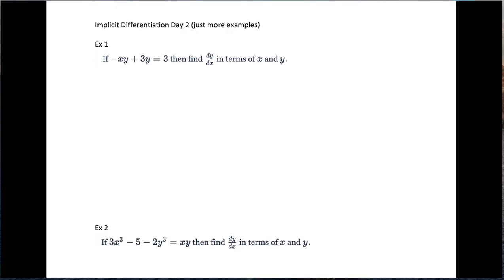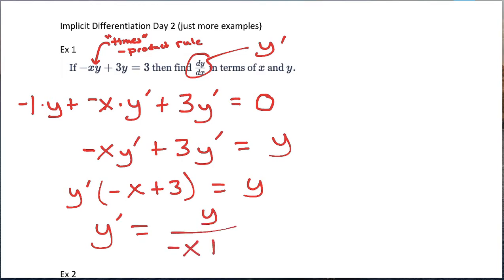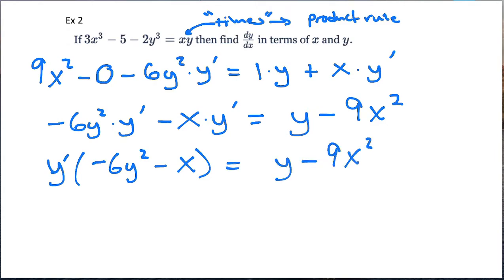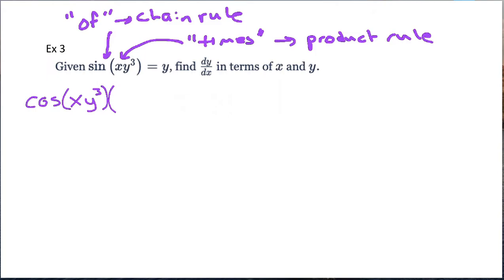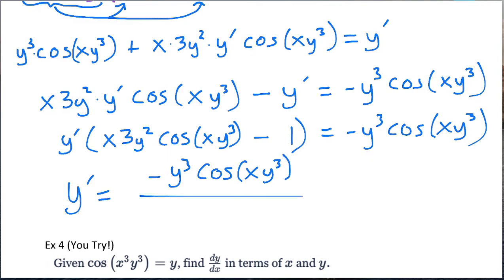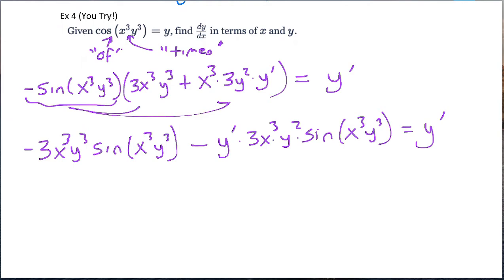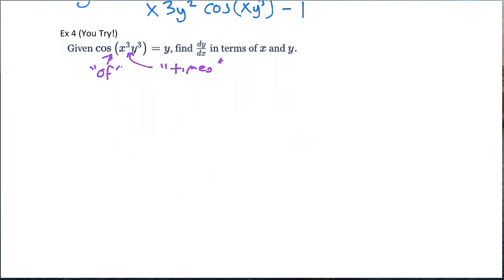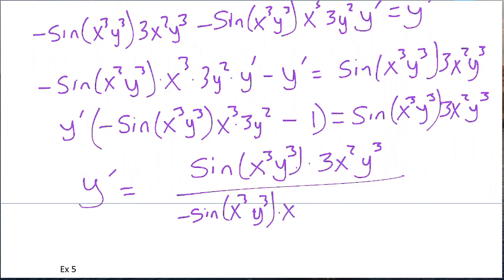3 2 Implicit Differentiation Day 2 Video 1